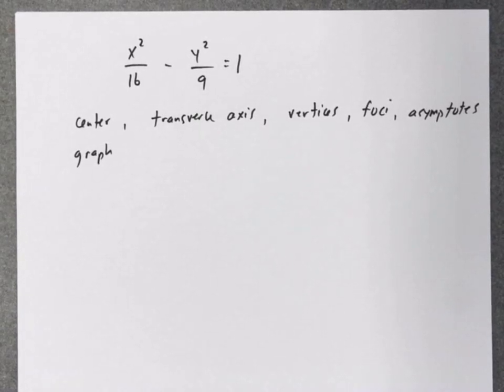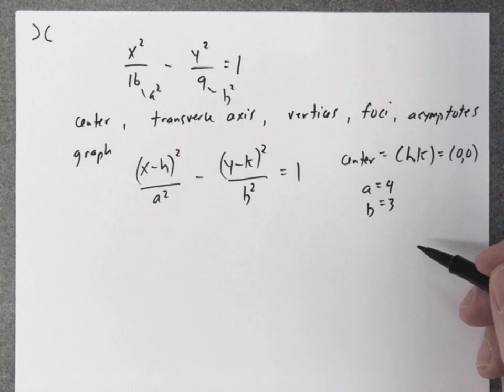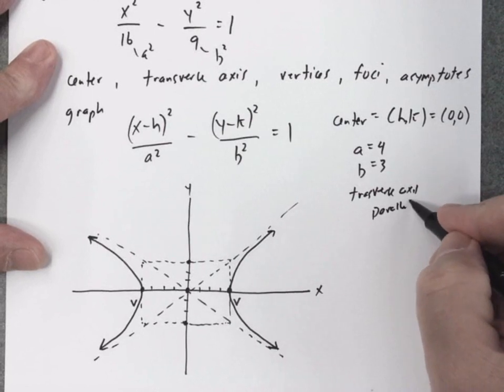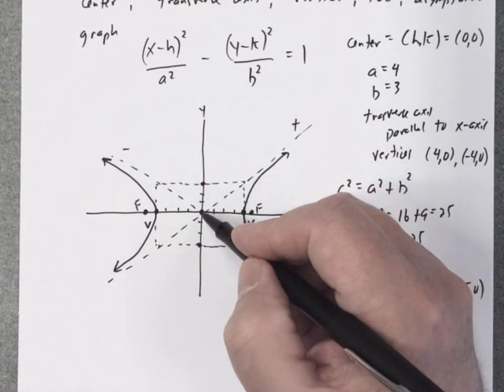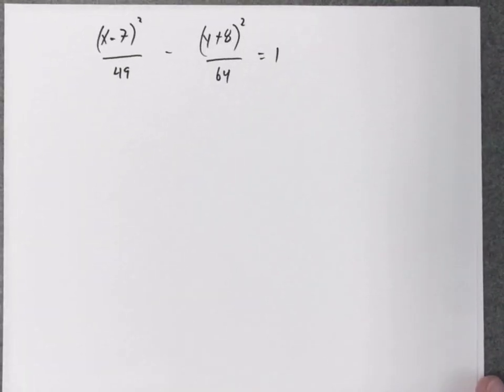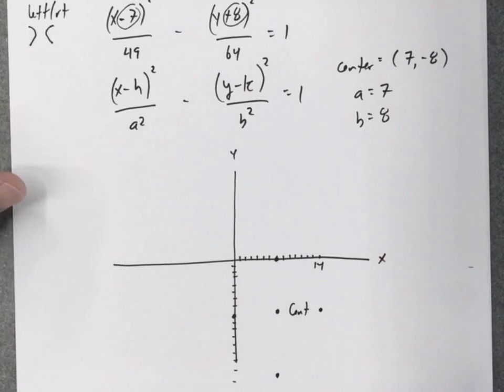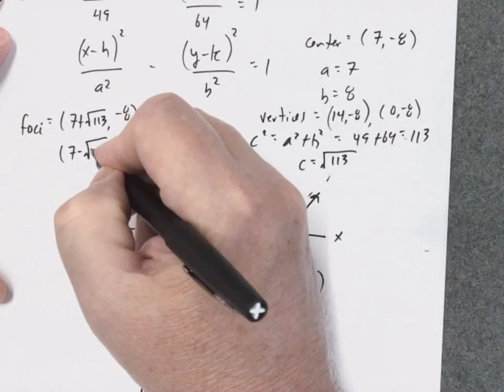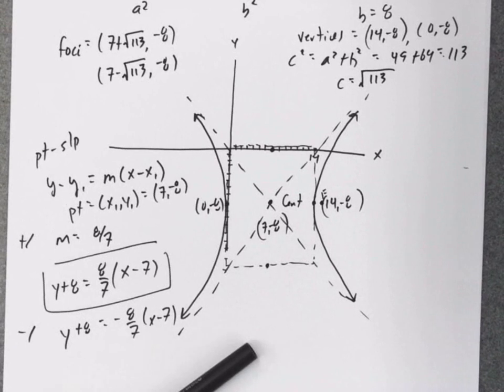MATH137 Module07B Video010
For hyperbola, given equation, find info and graph.